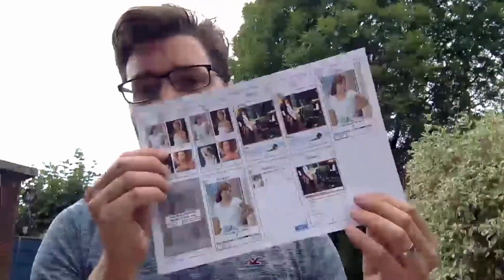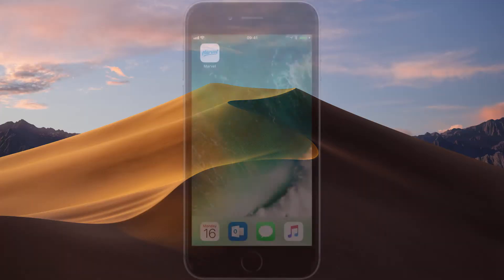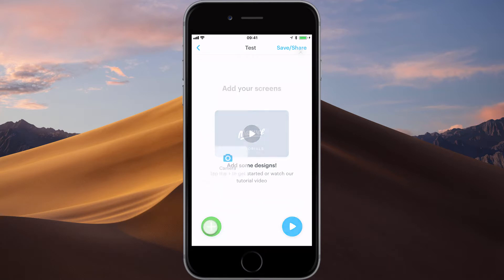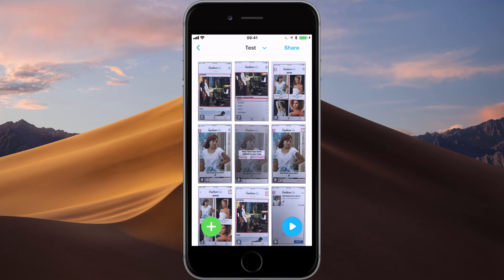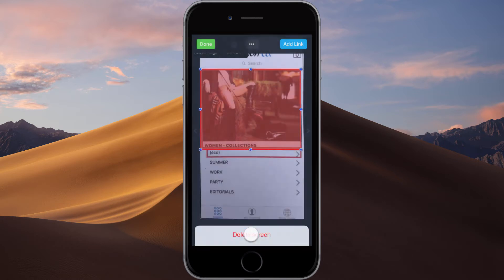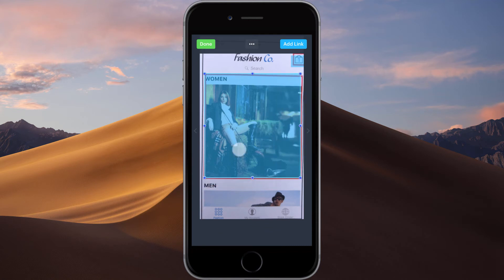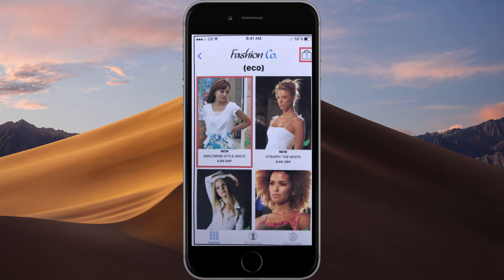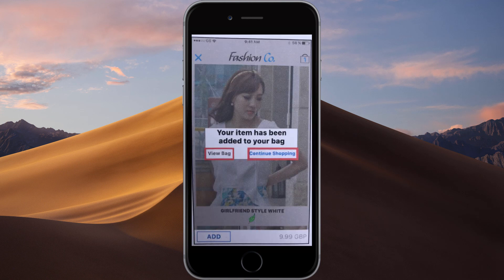Fast App Prototyping with Marvel App | Design eLearning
App concept originally from:
Parker, C. J. and Henninger, C. E. (2018) ‘Enabling Sustainable Behaviours Through M-Commerce App Design: Focus on The Fast Fashion Industry’, in Heuer, M. and Becker-Leifhold, C. (eds) Eco Friendly and Fair: Fast Fashion and Consumer Behaviour. Sheffield, UK: Greenleaf Publishing.